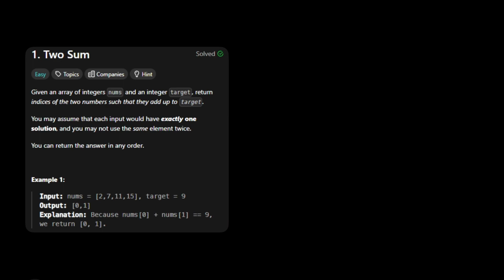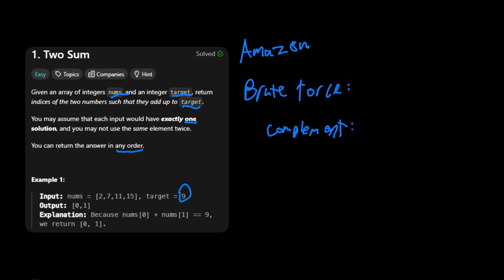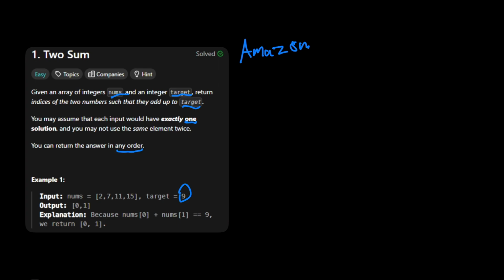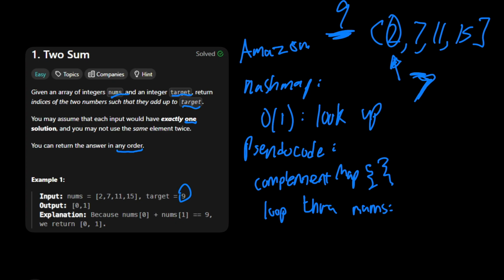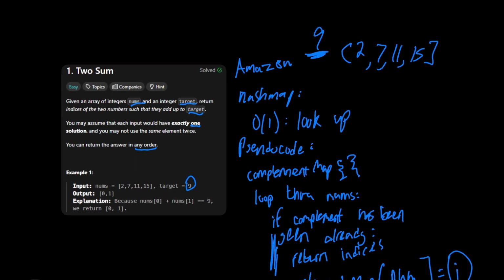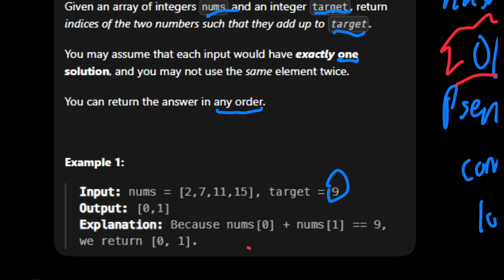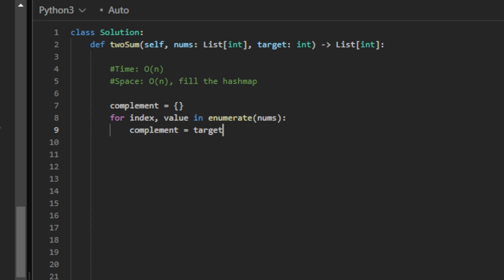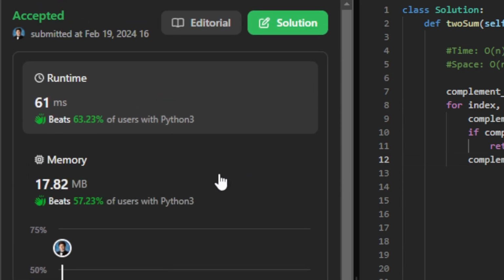Two Sum | Leetcode 1 | Python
🔍 Two Sum | Leetcode 1🚀
In this Python tutorial, we tackle the LeetCode problem 1 - Two Sum. This coding interview question prompts us to find two numbers within an array that add up to a specific target. We'll guide you through a step-by-step Python solution utilizing a dictionary to efficiently search for the complementary number needed to reach the target. Understanding how to efficiently solve the Two Sum problem is essential for mastering coding interviews. Watch this video to grasp the Python solution to the LeetCode 1 problem and enhance your problem-solving skills for coding interviews!

📚 Chapters:
00:00 Question Overview
03:30 Pseudocode
08:28 Coding Implementation

🔗 Helpful Links:
📁 [GitHub Repository] - Link to the code and examples, COMING SOON